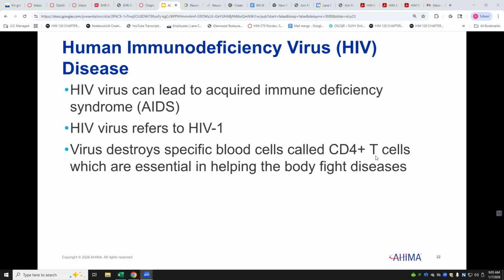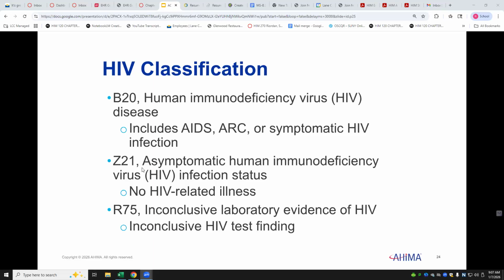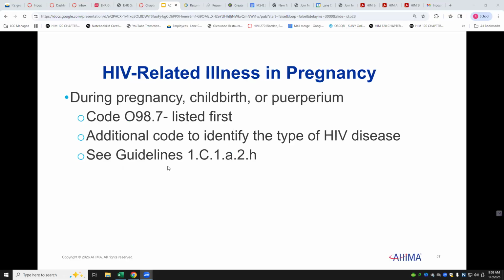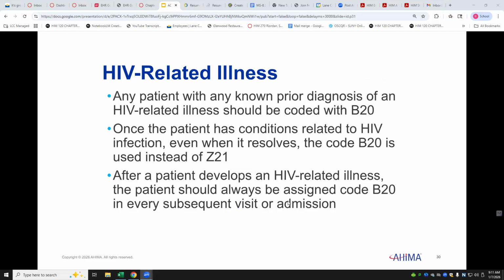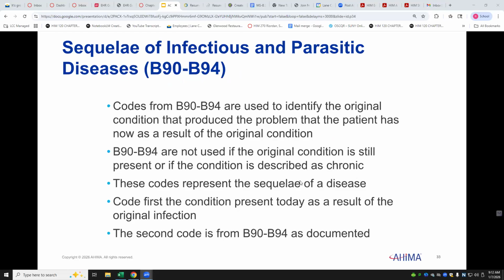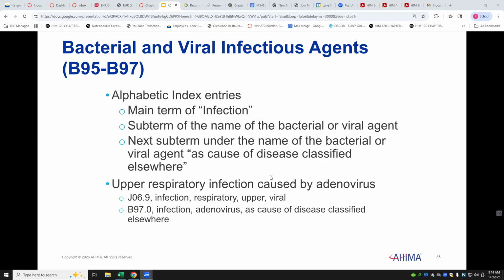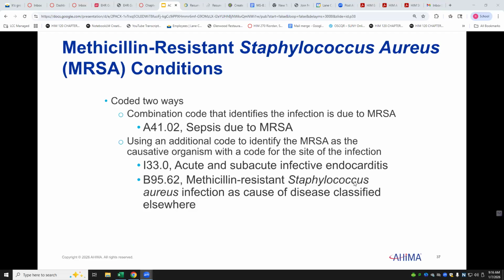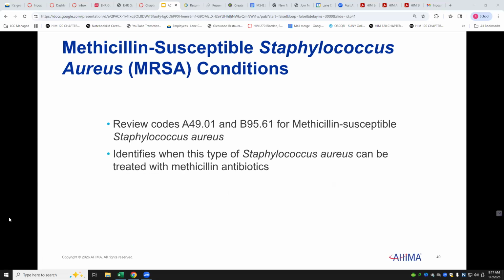HIM 270 CH 4 VL#2